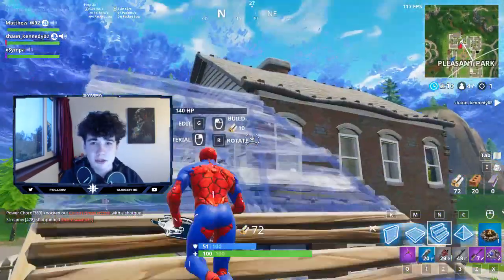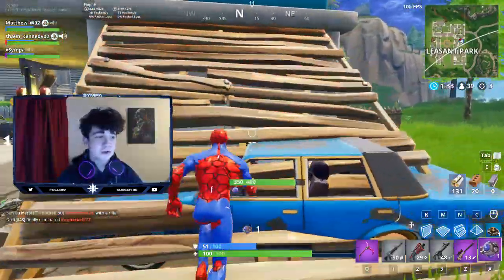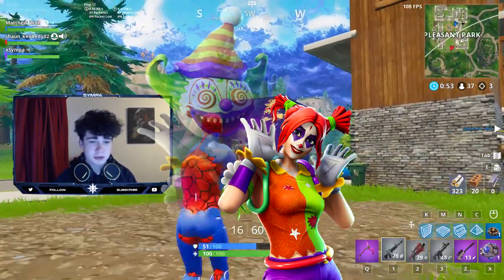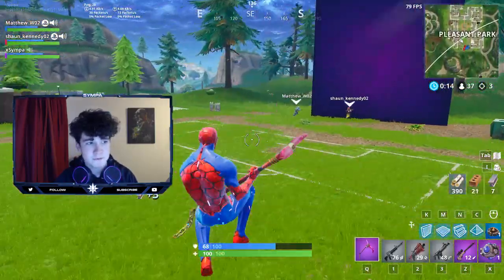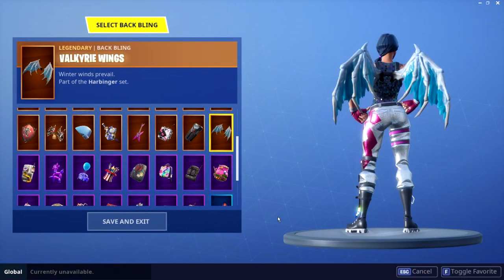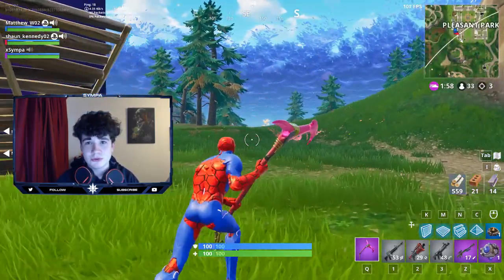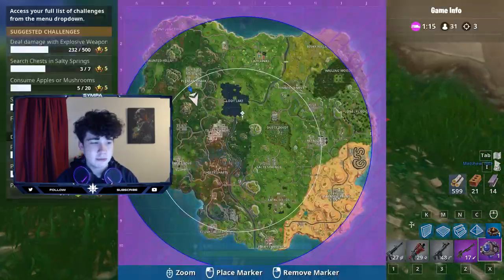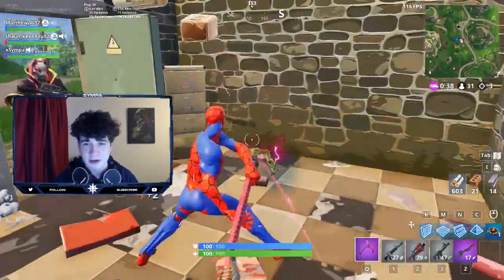*NEW* How To Get RED ARCHETYPE SKIN! *RARE* OG Skin Bundle Coming To Fortnite (Nintendo Switch Pack)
Title: *NEW* How To Get RED ARCHETYPE SKIN! *RARE* OG Skin Bundle Coming To Fortnite (Nintendo Switch Pack)

In today's video I talk about how to get / unlock this new rare archetype skin which will be an OG skin coming / returning to fortnite battle royale! This skin is part of a nintendo switch bundle / pack and the price is unknown as it could be a free asset to the console and also the release date is unknown too.